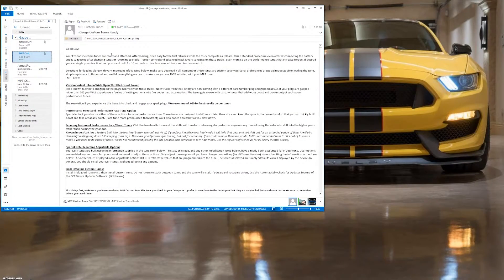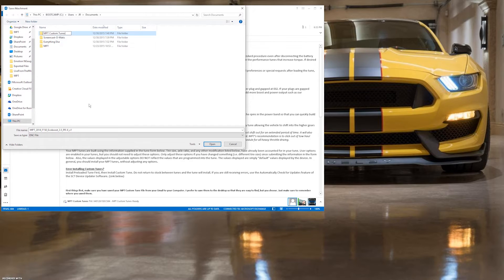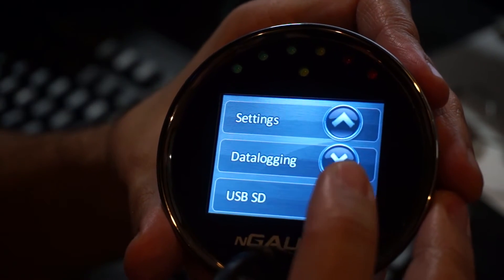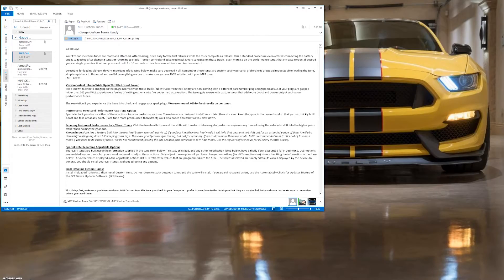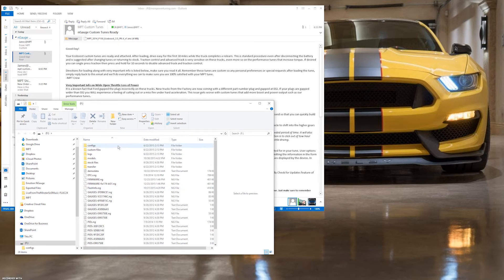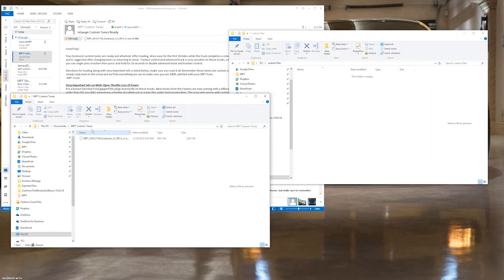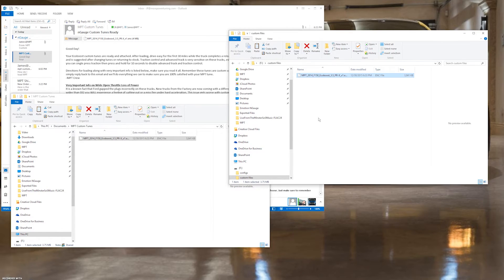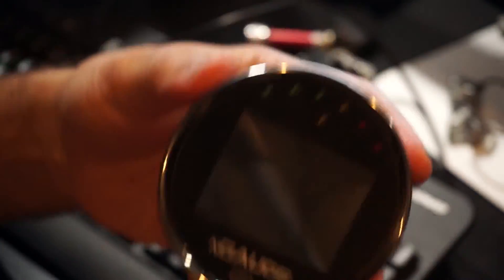nGauge - Loading MPT Custom Tune From Email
In this video we show you how easy it is to load an MPT custom tune from an email onto your nGauge.